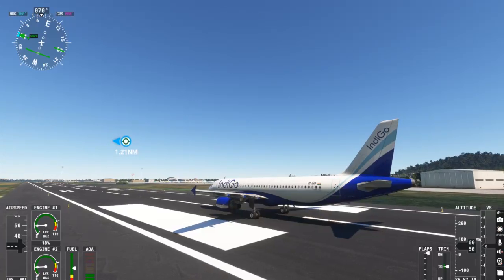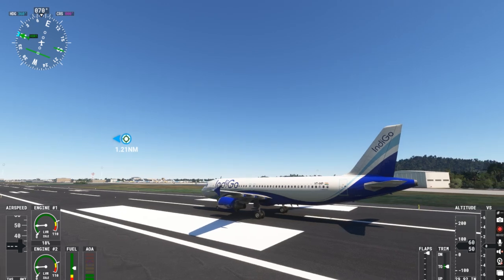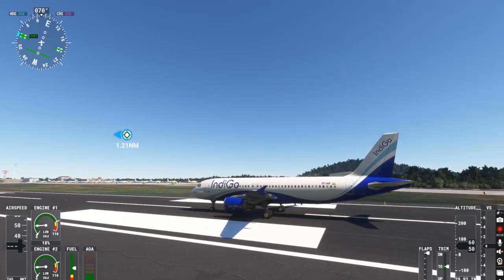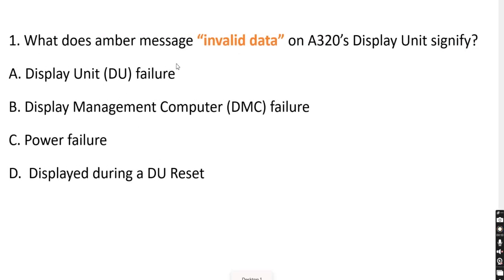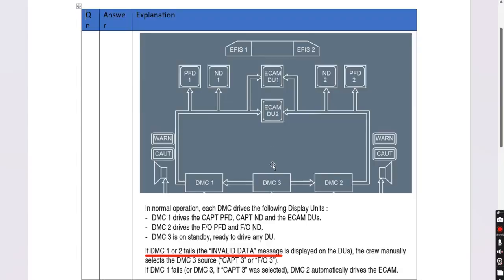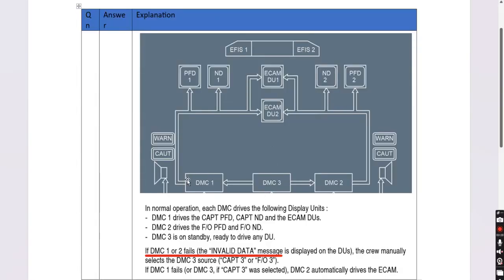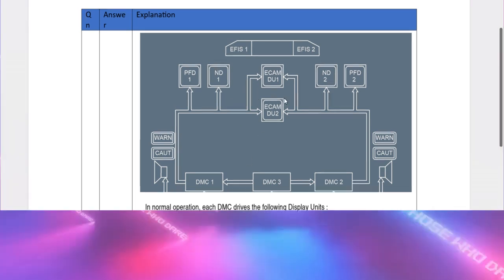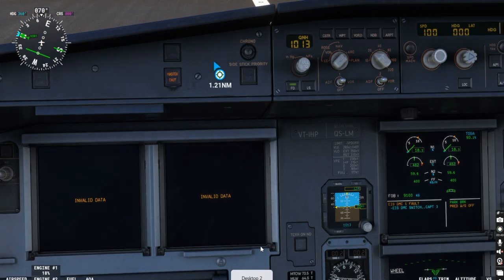Indigo A320 Exam SOLVED- Invalid Data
Previous Indigo A320 Exam questions solved with an explanation